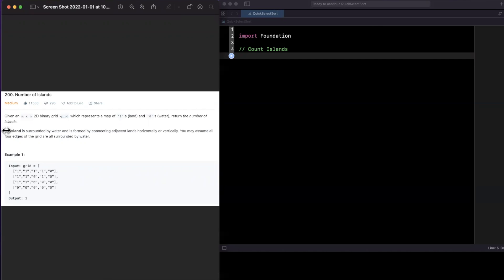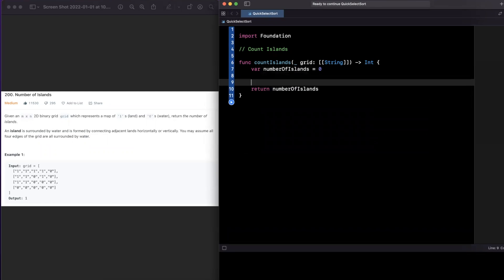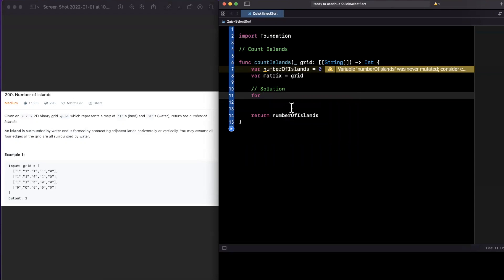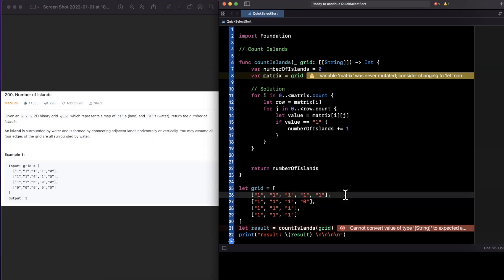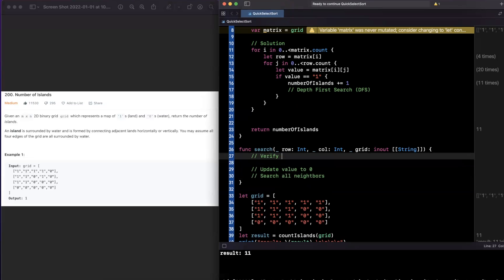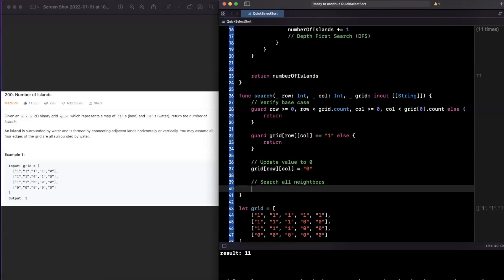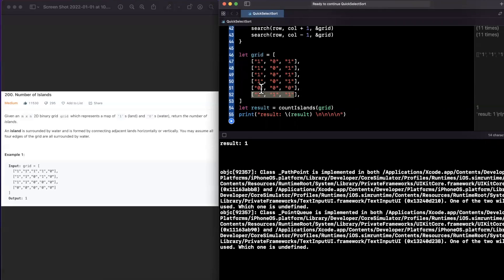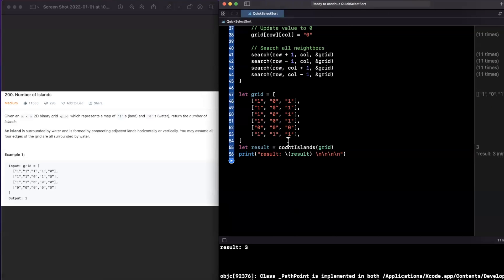Google iOS Interview Question #2 - Remove Islands (2022, Xcode, iOS)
In this video we will tackle another iOS Swift interview question commonly seen at large tech company interviews like Google. This question is the famous "Remove Islands" question in which we will explore the concept of Depth First Search, recursion, and iteration. We will work in a Xcode playground and also discuss the space time complexity.